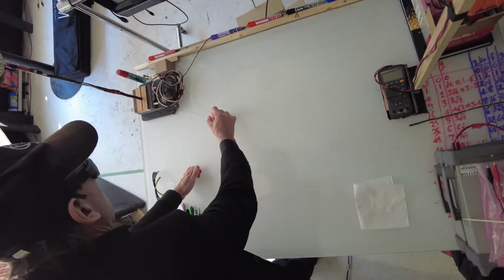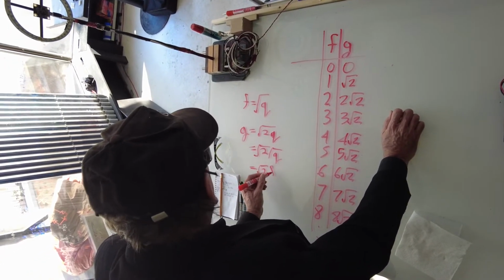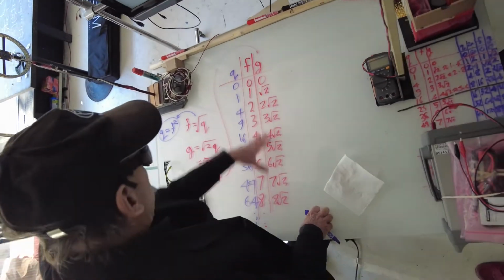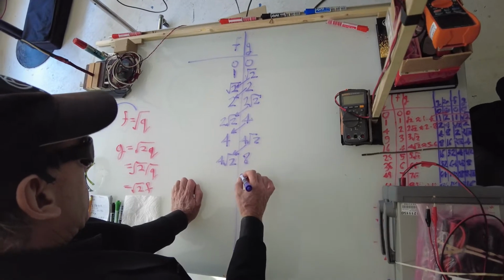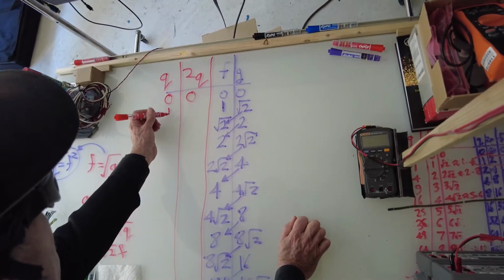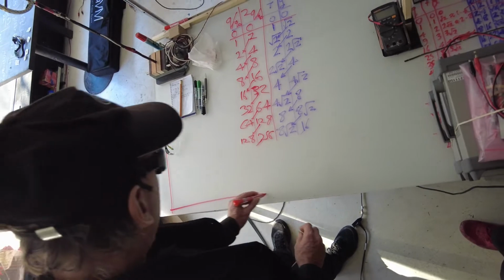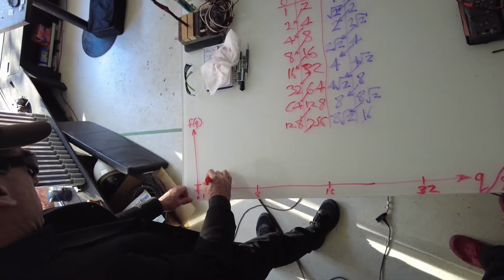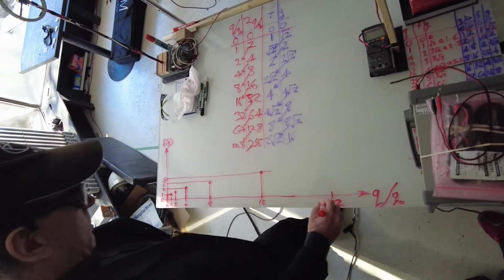Simple Example: Sqrt. Function Comparametric Equation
Here's a very simple comparametric equation example

simple example sqrt function
simple_example_sqrt_function.mp4